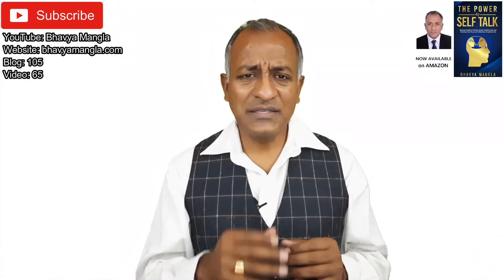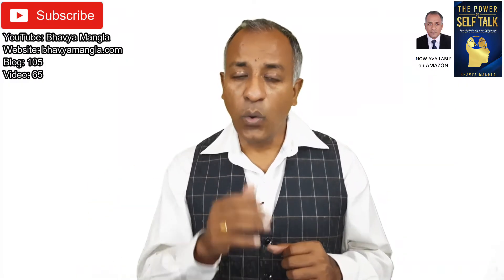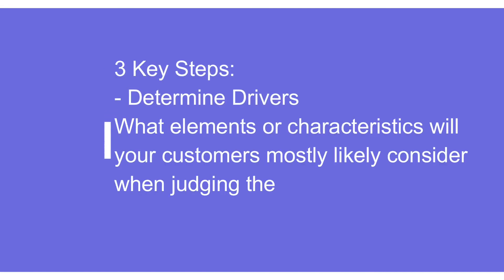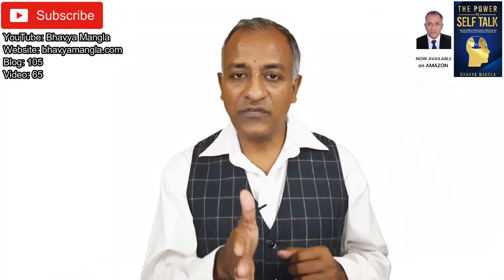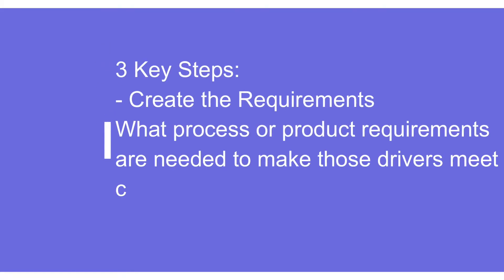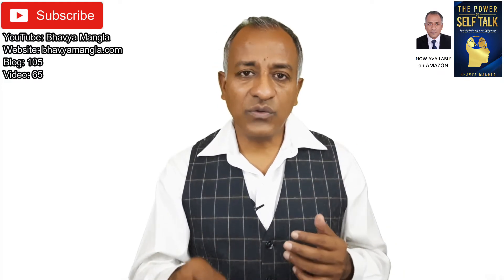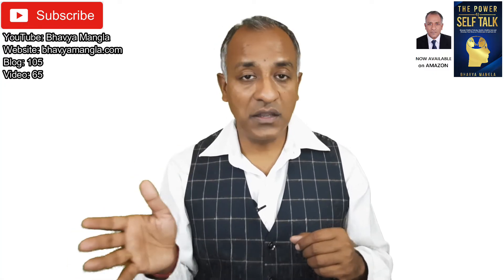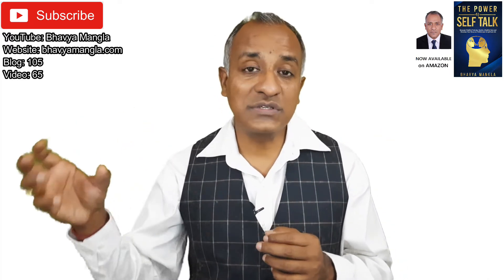Difference between CTQ and CTP / IATF 16949 | ENGLISH | Bhavya Mangla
In this video, you will find the key difference between CTQ and CTP.
For any organization, there are many parameters to monitor and measure but there are few which can create a substantial difference in the overall performance. As for product and process performance, CTQ (Critical to Quality) and CTP (Critical to Process) are key product and process characteristics that require the specific attention of the process owner so that product quality to the customer can be ensured.
Let us understand the key difference and interrelation between the two.